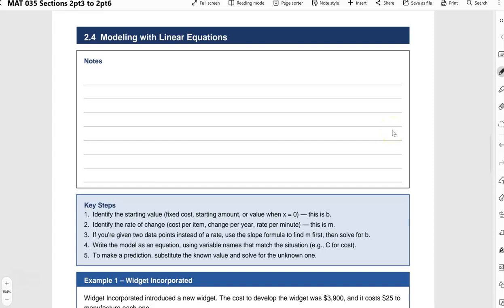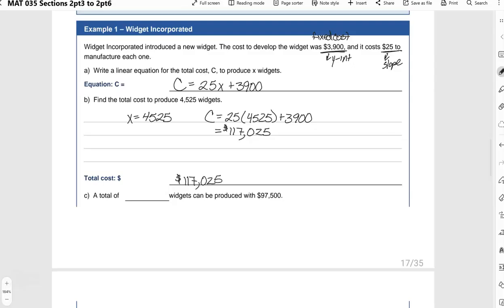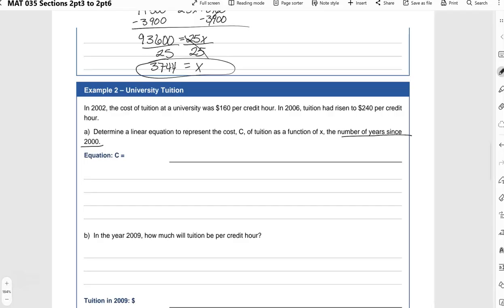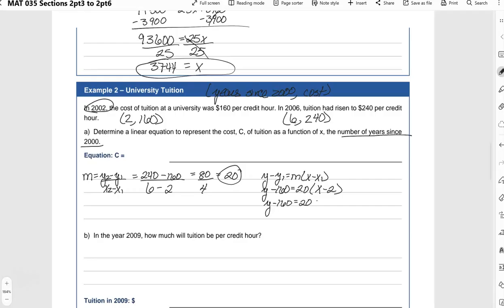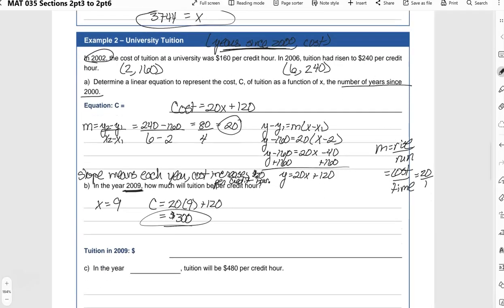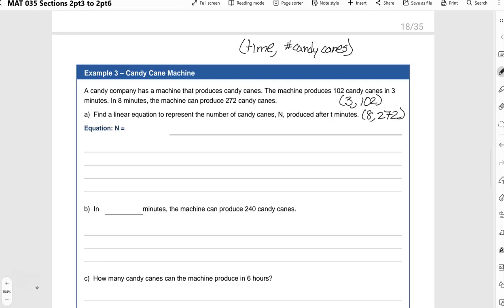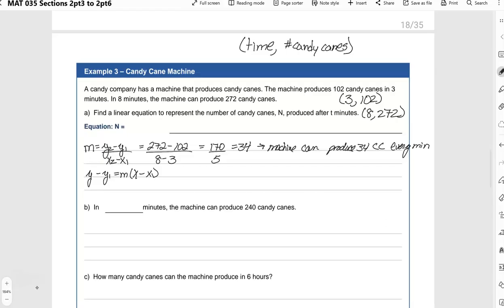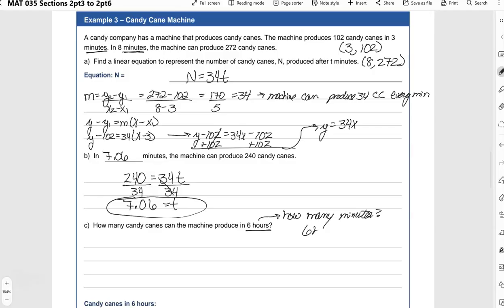Modeling with linear equations